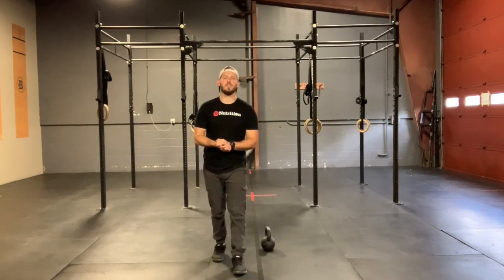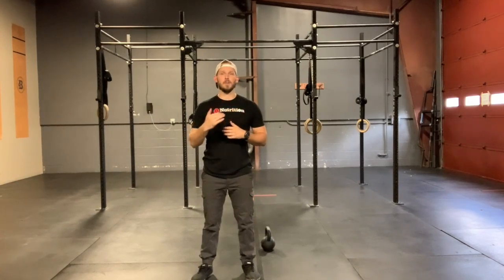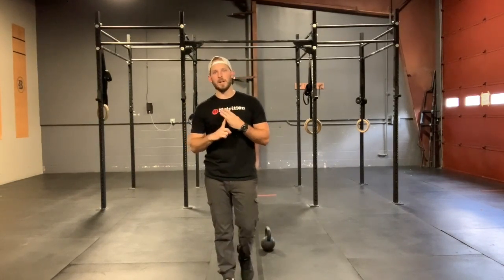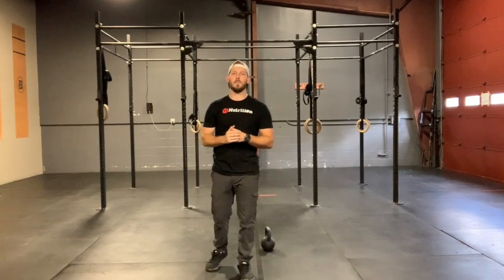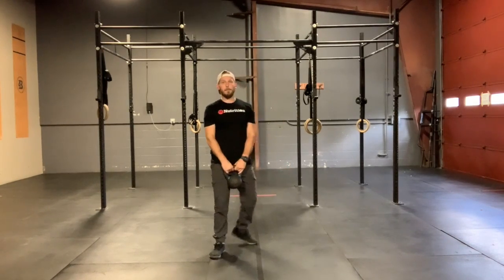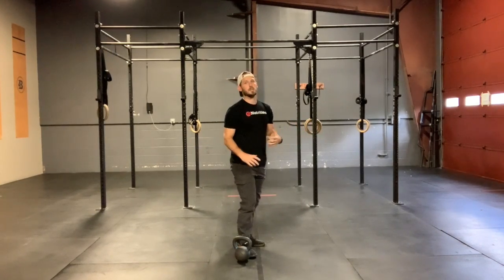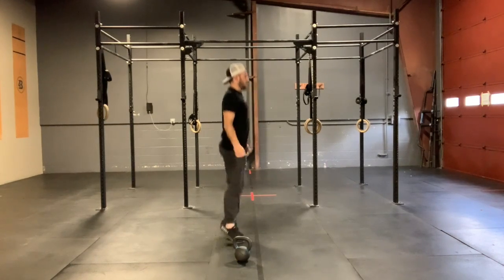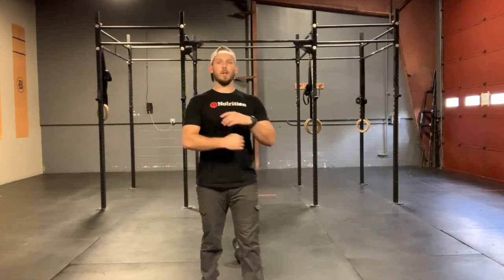4B Metcon, Tue 8.25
4B Metcon, Tue 8.25